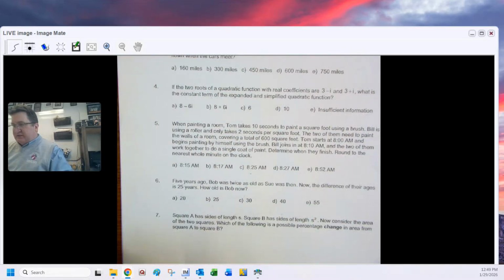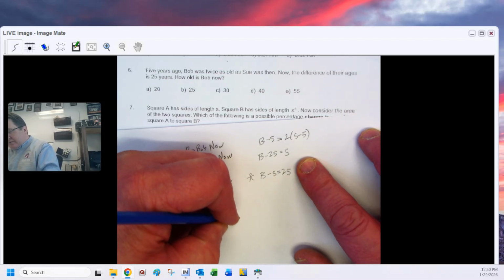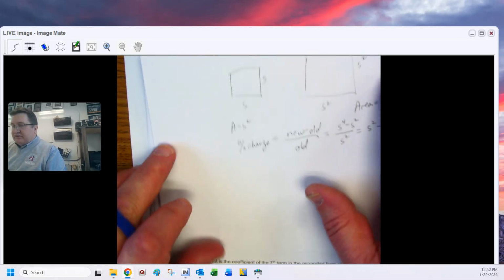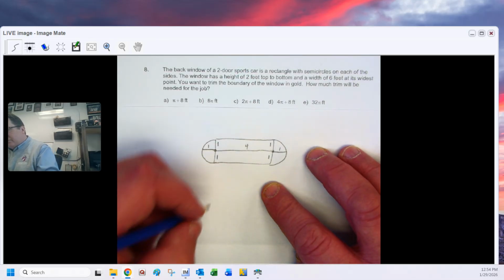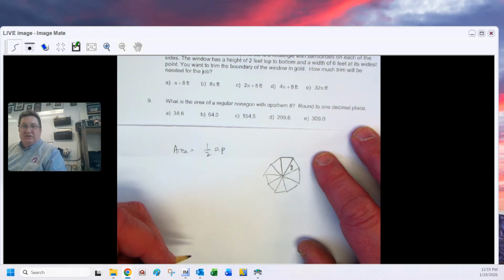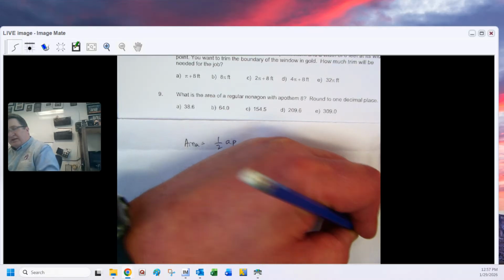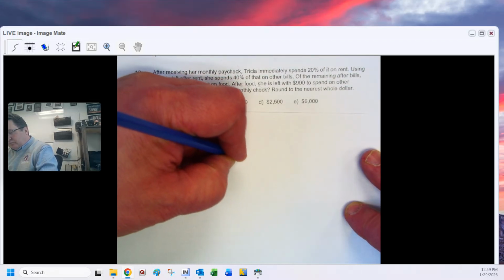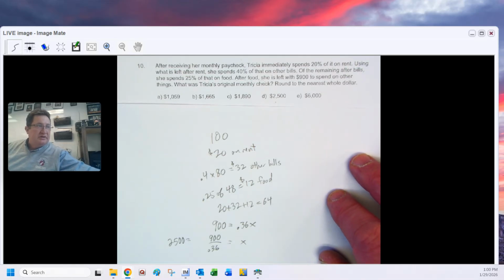Academic Challenge Math Regional 2021 Questions 6-10